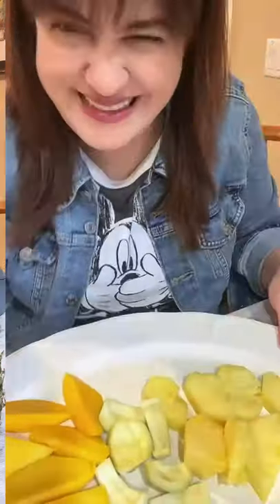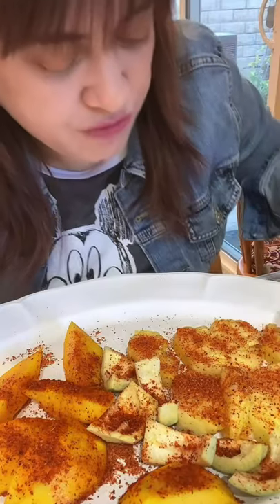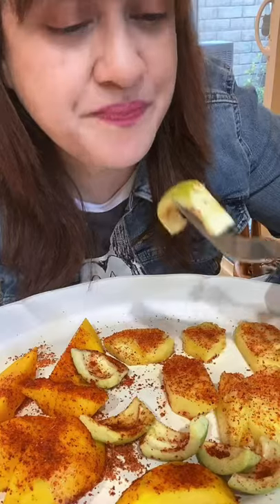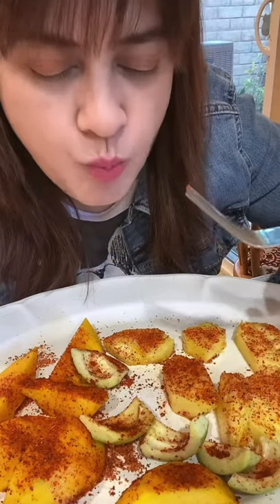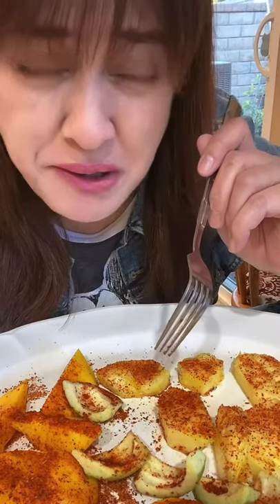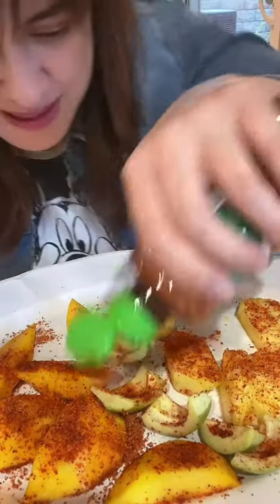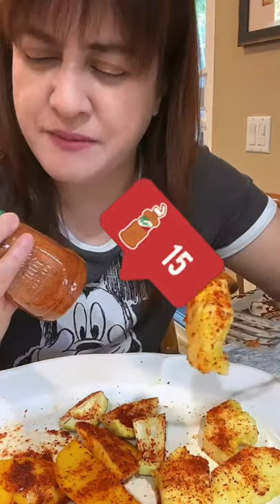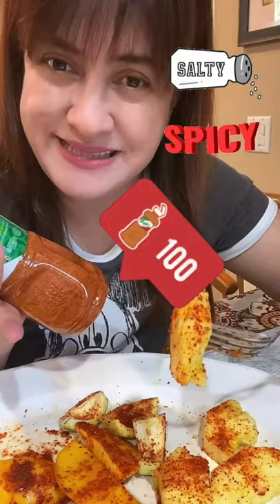Trying TAJIN Seasoning With Pineapple Guava & Mango For The First Time